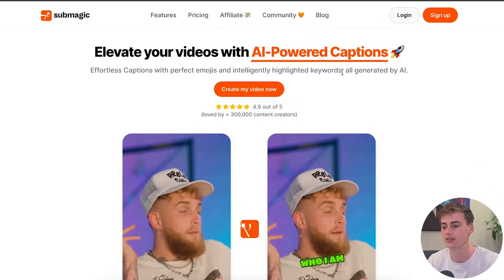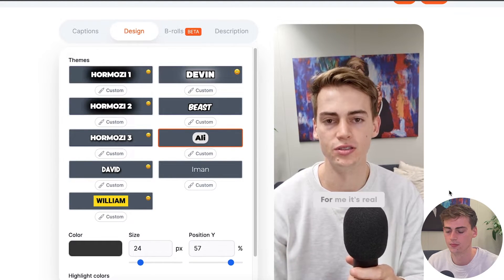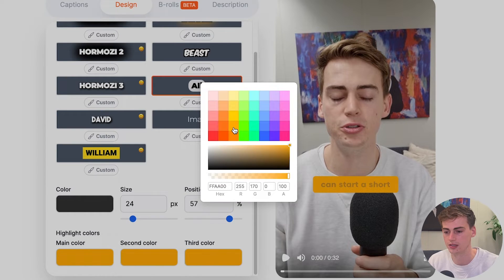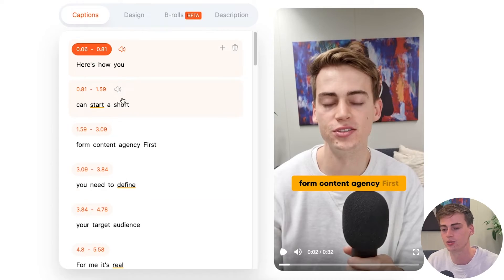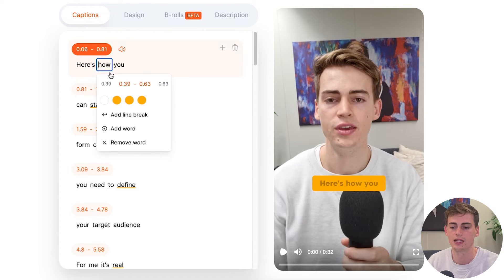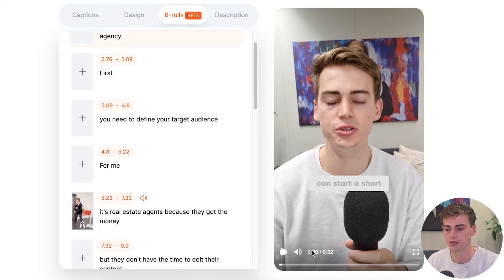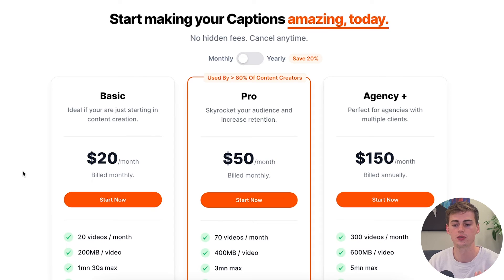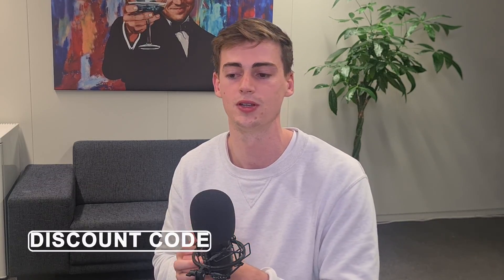Can I edit like Ali Abdaal in 1 Minute? Ali Abdaal editing style Challenge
Can I edit like Ali Abdaal? In this video I challenged myself to create a short with Ali Abdaal editing style. Recently short form content has become more popular.

I actually own a short form content agency and I am closely following the latest trends regarding short form content. The Ali Abdaal editing style is becoming trendy and once you see it you understand why. Ali's editing style is quite difficult to create, hence why I used a ai auto caption generator to create the perfect ali abdaal style captions.

The tool that I used in this video is called Submagic.